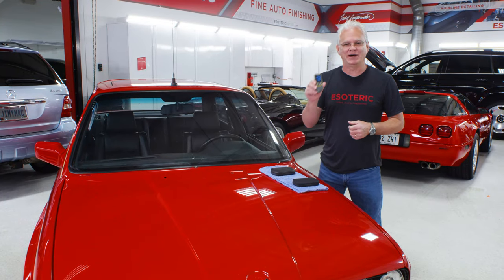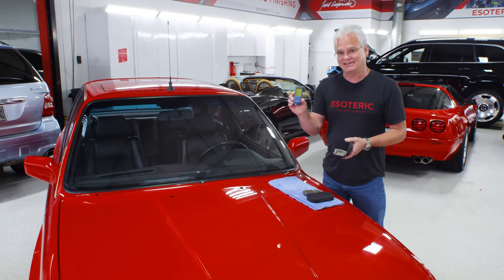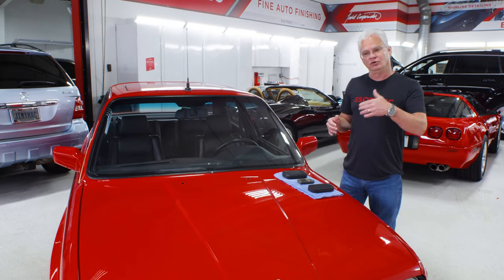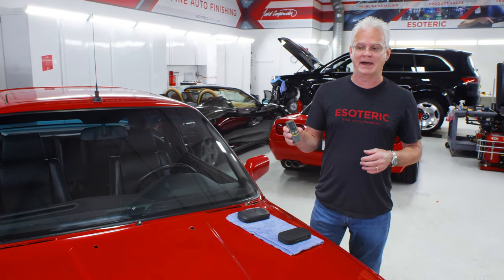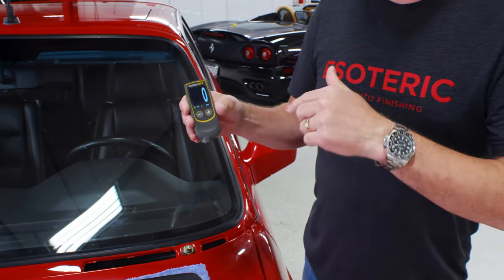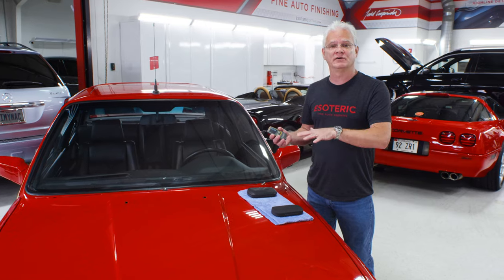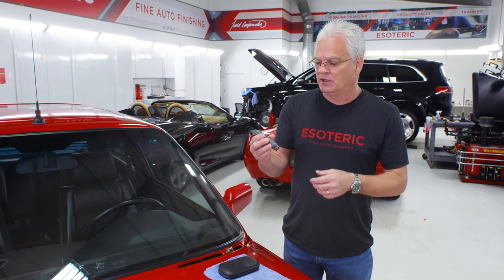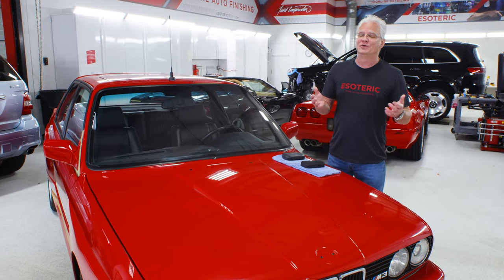You CAN'T be a detailer without one of these!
Are you in need of a paint thickness gauge, but not sure what to look for? In this product overview, we go into the details of the DeFelsko PosiTest DFT Combo gauge, and how to get the most out of it.